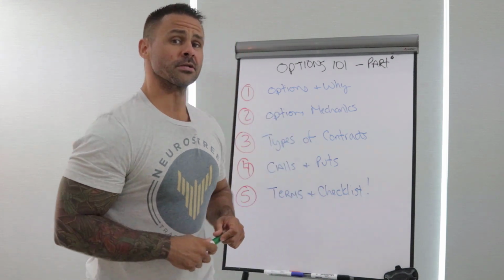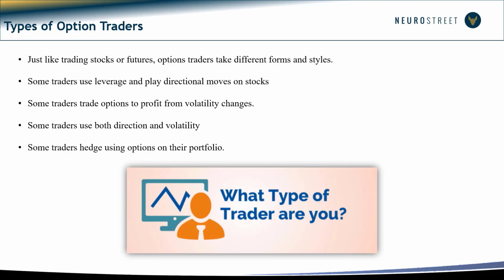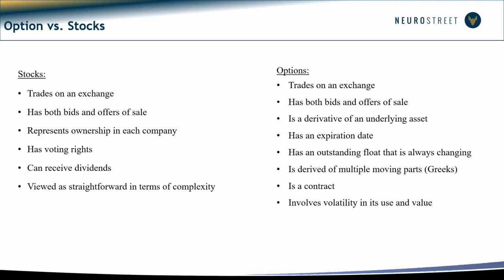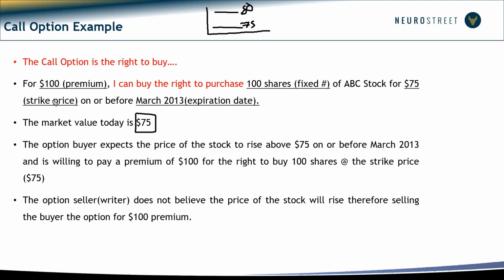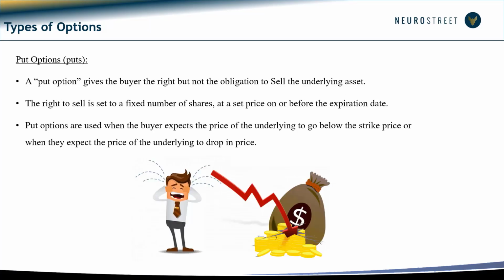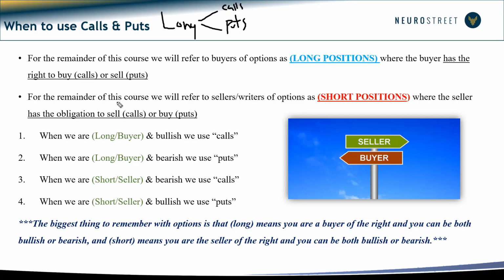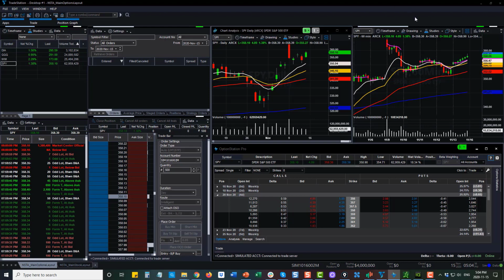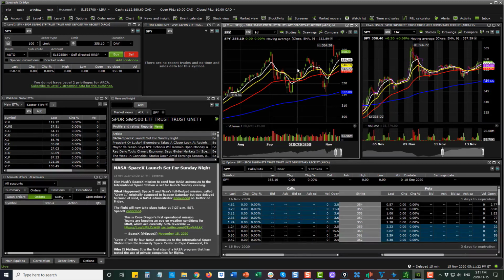Option Terms You Must Know aka. (Calls, Puts, Strikes, and Hedging)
Are you struggling to get started as an Options Trader like most, this is a common theme given how complex options trading can be for a newcomer. Rest assured this is about to change for you.

By the end of this video, you will be able to fully understand the foundation to using options as a trading vehicle for both day trading and swing trading alike.

Options trading can be one of the most lucrative ways to profit from trading done correctly.  In fact some of our most profitable traders in NSTA use options instead of the stock.  Now it's time for us to show you how to achieve this type of success.

Here are the key points we will be focusing on today:

STEP 1 - Options 101 & Why?
STEP 2 - Options Mechanics
STEP 3 - Types of Options Contracts
STEP 4 - When to use Calls and Puts
STEP 5 - Terminology Reveiw & Checklist

Now that I've shown you the key steps we use to position ourselves as a professional trader, I've created an ebook that maps out all this in detail so you can follow along and watch this video again and make sure you're ahead of the game!

Because if you liked this video, these will add a ton more info on the subject and give you deep dive training on how to master the stock market for good!